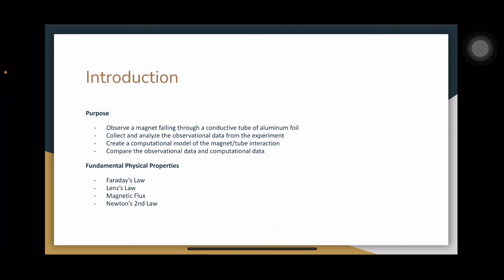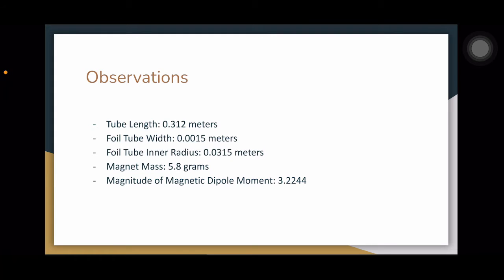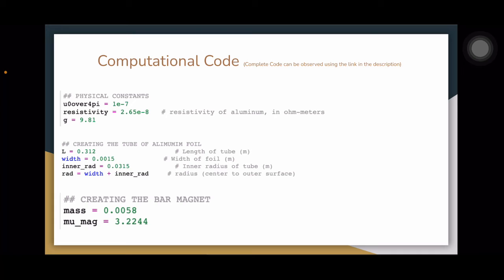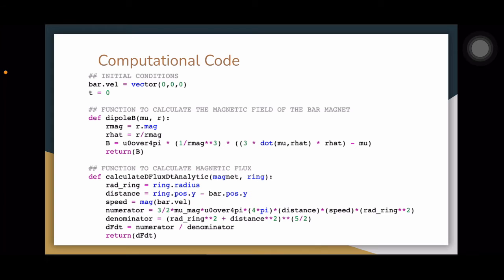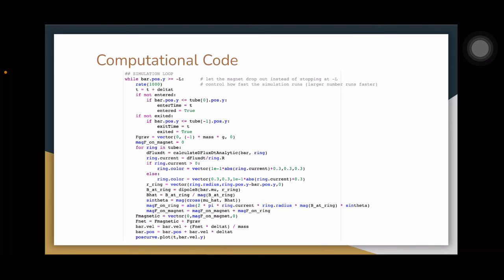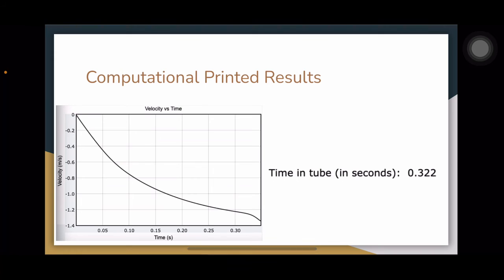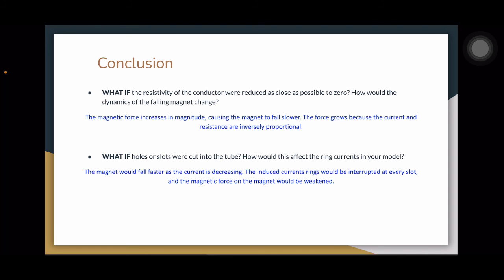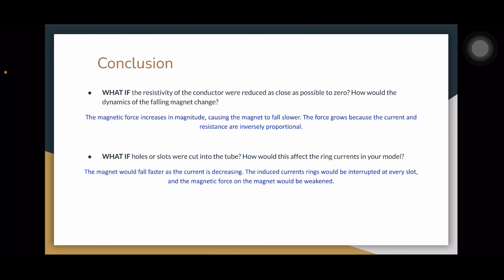PHYS 2212 Lab 4